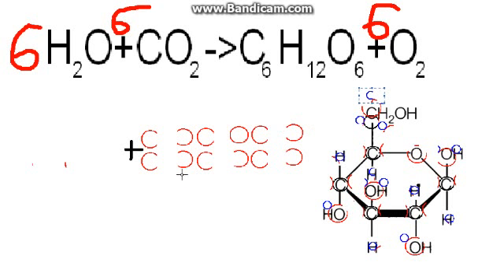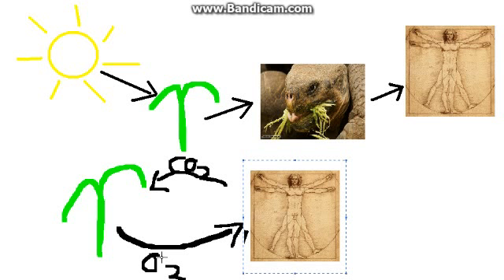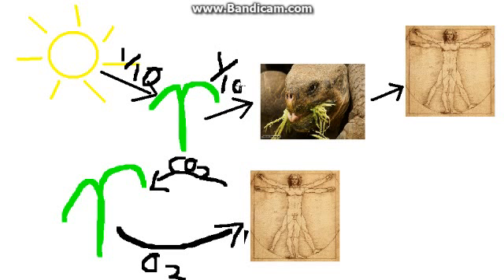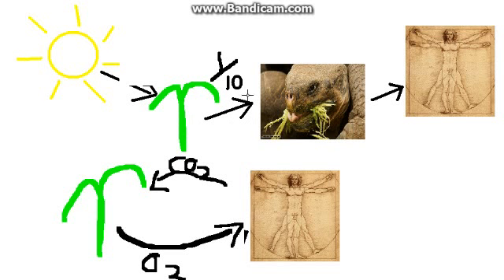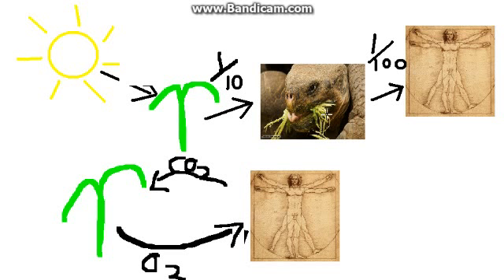TEACHING TUESDAY - James Teaches(you) Photosynthesis w/ Singing- Part 2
Watch and listen to me teach you about the chemistry, biology and ecology of photosynthesis while singing.